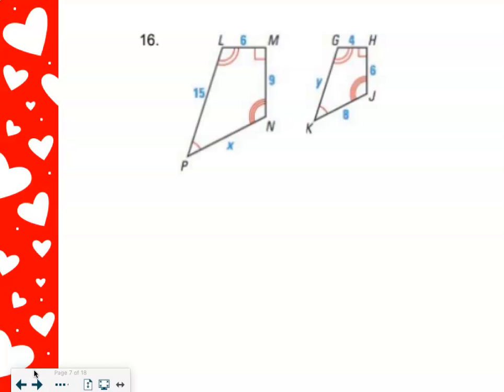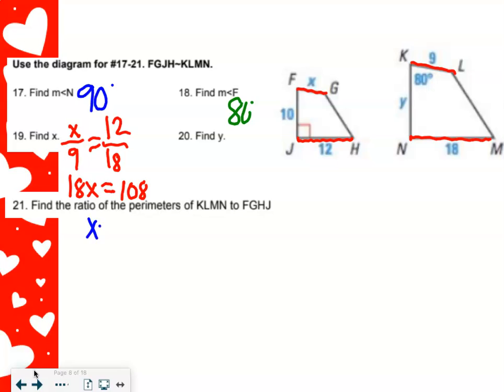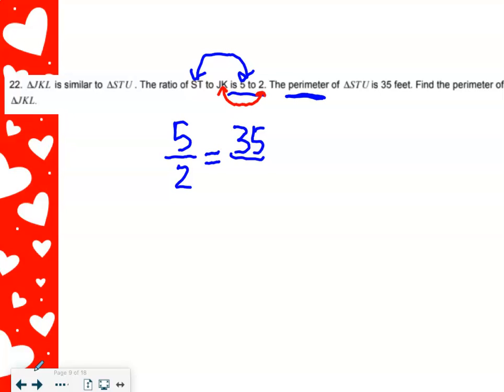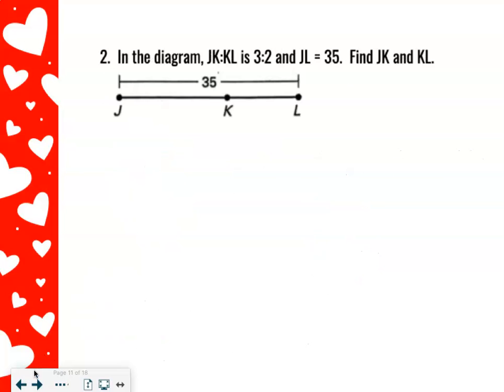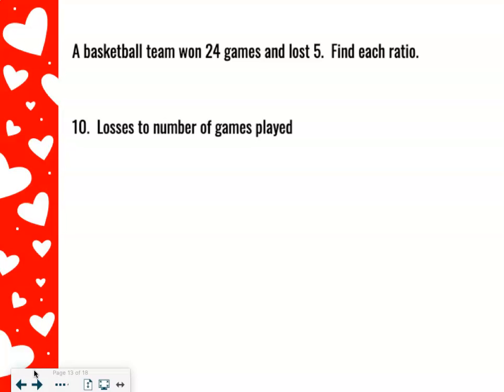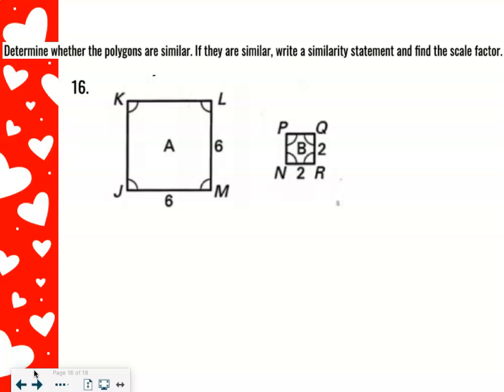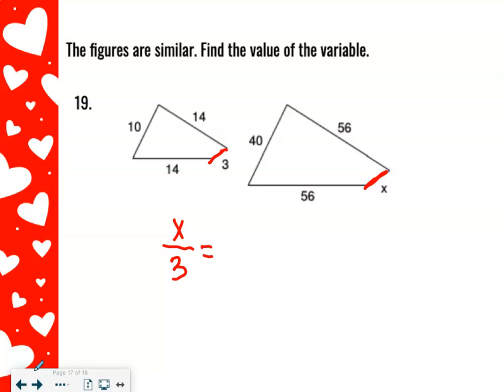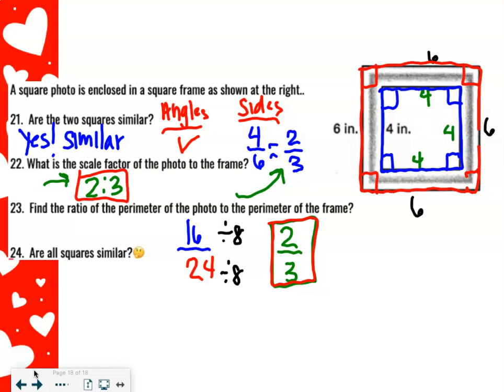Informal Geom 7.1- 7.2 Review